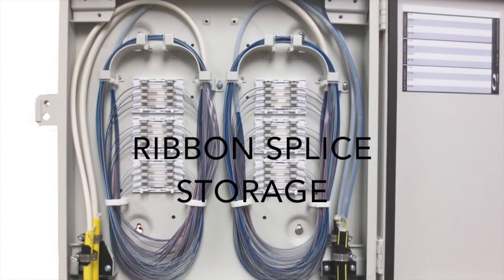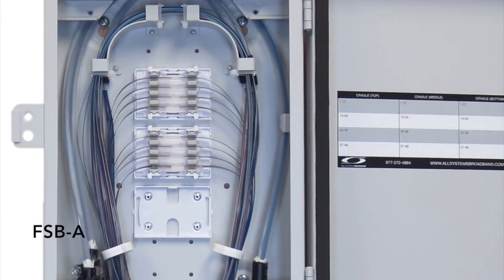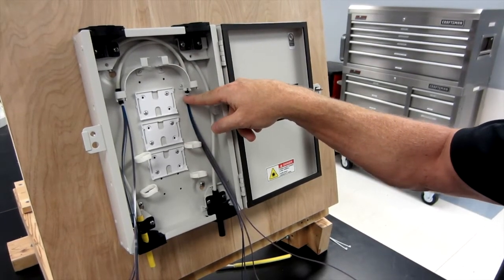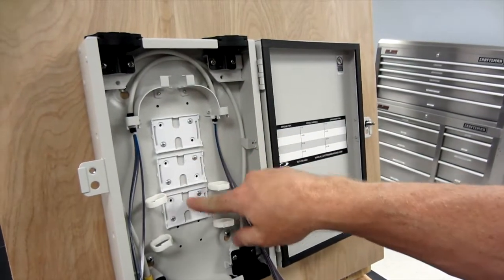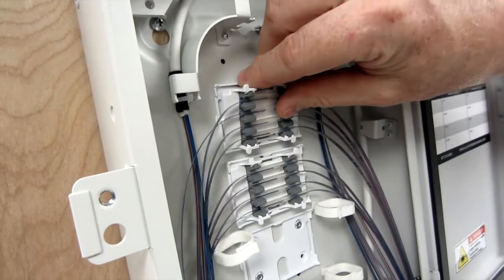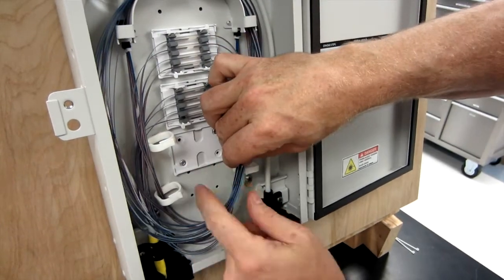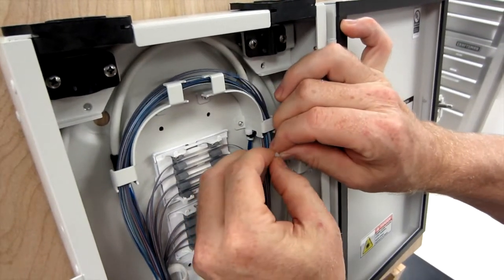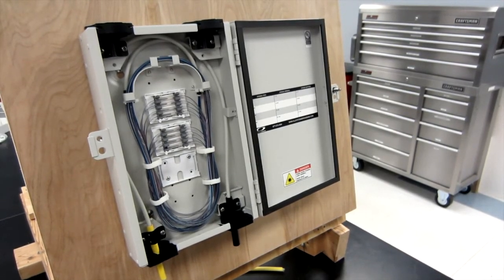Ribbon Splice Storage Technique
Storing ribbon fiber in All Systems Broadband's Wall Mount Enclosures couldn't be easier!  Watch this short video to learn the technique!